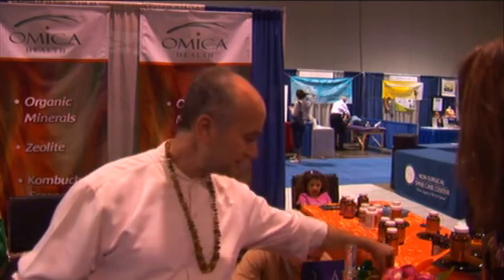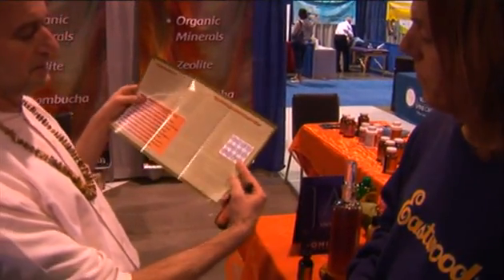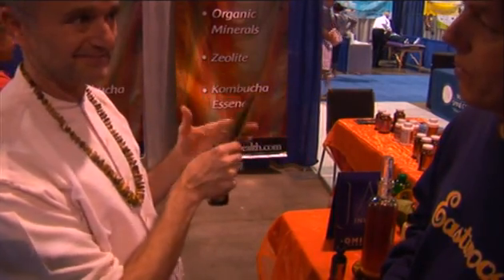RAFFI DILLIAN INTERVIEW with Clif King at Health Freedom Expo 2009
Health Freedom Expo 2009 Raffi Dillian, Hal Huggins mercury amalgam fillings, political, health hazards, see ambiodental.com, American Bio-dental, holistic dentistry, see more interviews contact